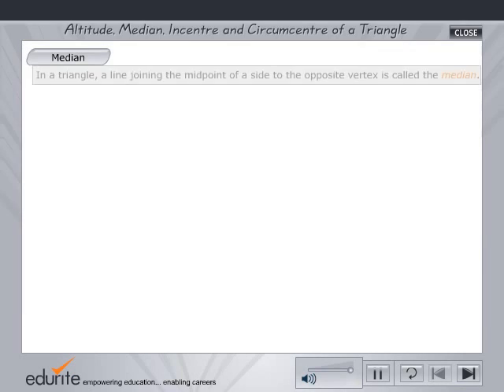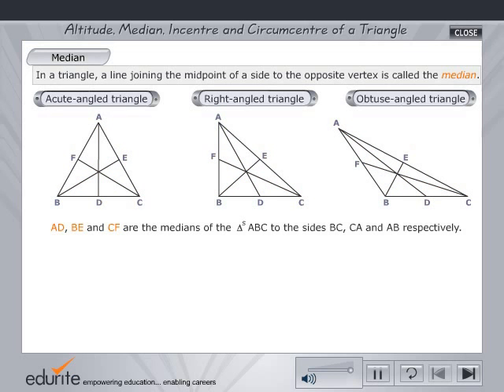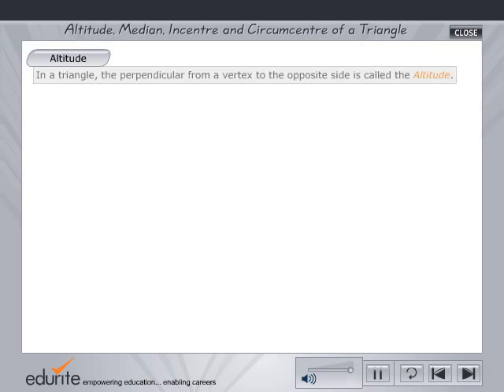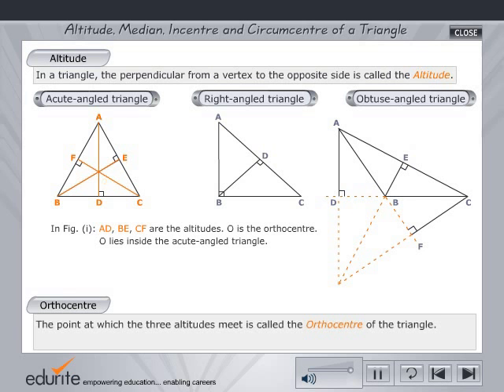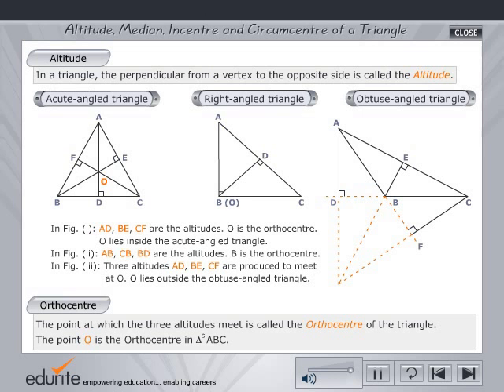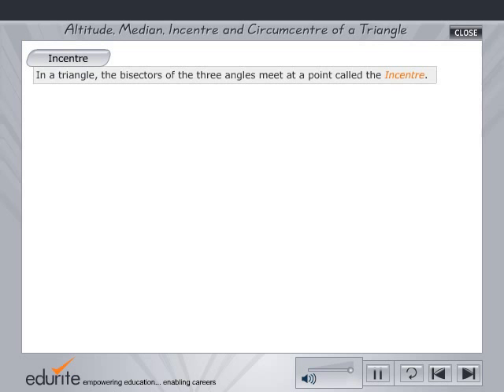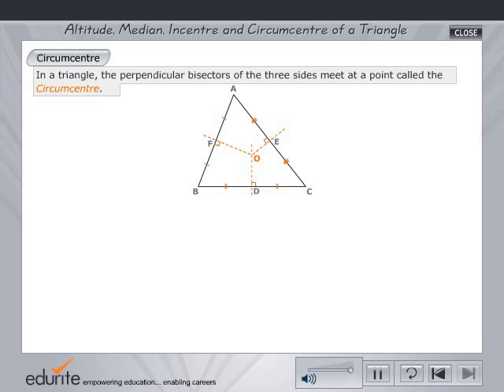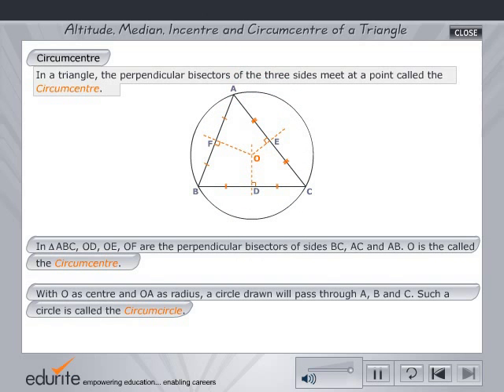Altitude,Median,Incentre and Circumcentre of a triangle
Video show all the properties of triangle with proper images.
Altitude:
a line at right angles to a side that goes through the opposite corner.
Median:
A median of a triangle is a line segment joining a vertex to the midpoint of the opposite side.
Incentre:
The point where the three angle bisectors of a triangle meet.
Circumcentre:
The point where the three perpendicular bisectors of a triangle meet.